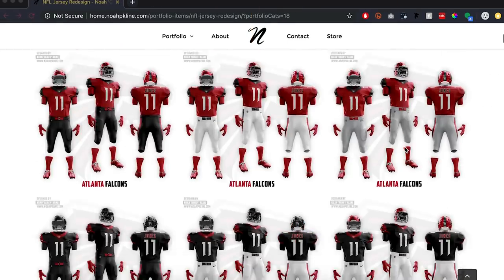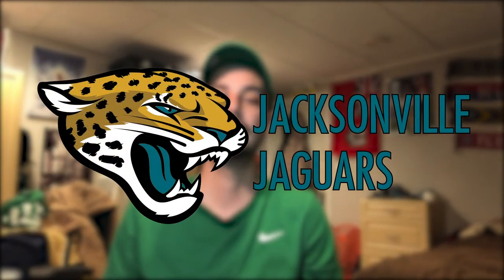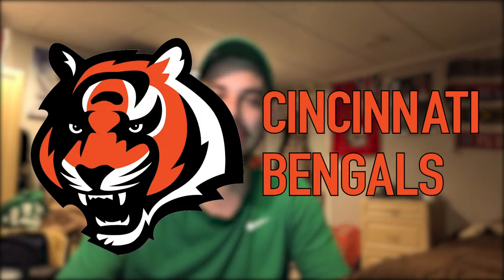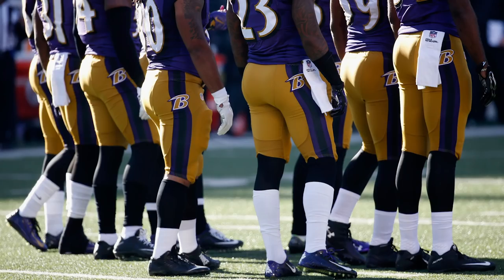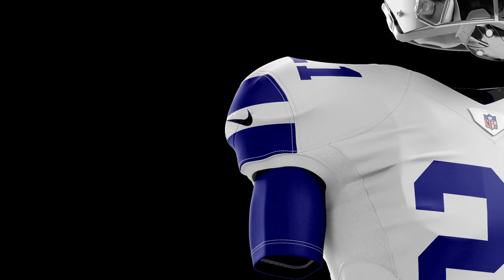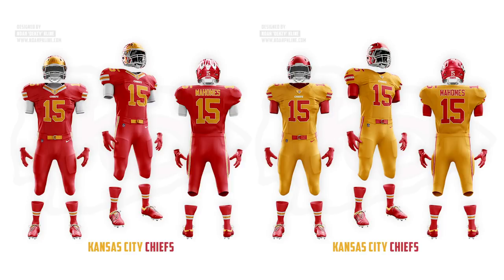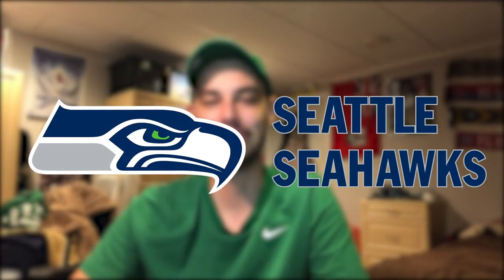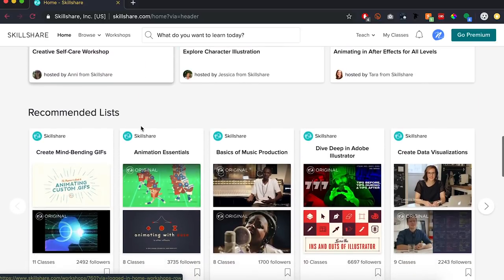I Redesigned Every NFL Team's Jersey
Let me know what you think of your team's jerseys. Click the link below to view all the jerseys. Interested in creating your own sports jerseys?

*Important Links*

Intro: 00:00
Tampa Bay Buccaneers: 2:00
Cleveland Browns: 3:31
Jacksonville Jaguars: 4:42
Los Angeles Rams: 5:56
Tennessee Titans: 6:51
Arizona Cardinals: 8:04
Cincinnati Bengals: 9:39
Carolina Panthers: 10:18
Atlanta Falcons: 11:47
Baltimore Ravens: 13:12
Denver Broncos: 13:51
Los Angeles Chargers: 14:32
Miami Dolphins: 15:14
Houston Texans: 16:13
Dallas Cowboys: 17:48
New Orleans Saints: 18:50
Washington Redskins: 19:41
Philadelphia Eagles: 20:32
Indianapolis Colts: 21:16
New York Jets: 21:37
Kansas City Chiefs: 22:52
Green Bay Packers: 24:12
New York Giants: 24:34
Minnesota Vikings: 25:23
Detroit Lions: 26:09
Seattle Seahawks: 26:59
Oakland Raiders: 28:25
Pittsburgh Steelers: 29:04
San Francisco 49ers: 29:34
Chicago Bears: 30:23
Buffalo Bills: 30:56